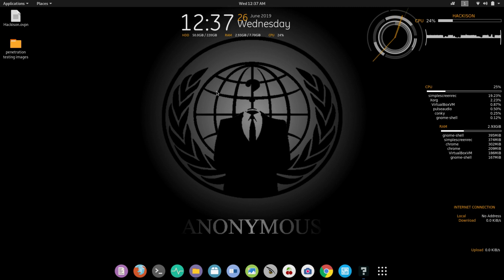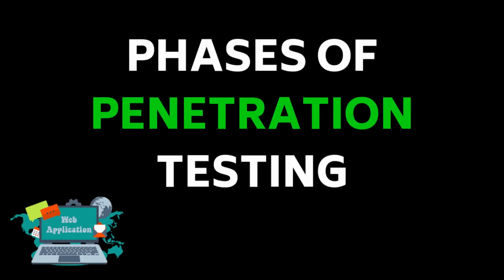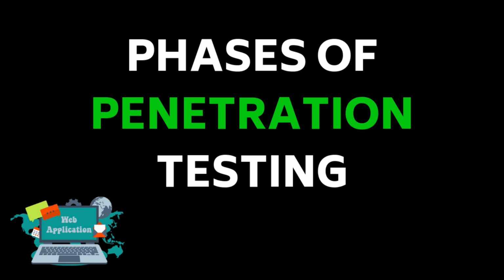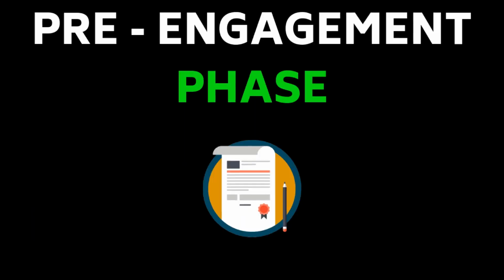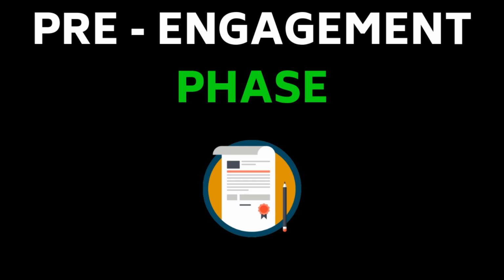Penetration testing tutorial - Different types of phases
In this video we are going to discuss about different types of penetration testing phase

► Pre-Engagement Phase
► Information Gathering
► Vulnerability Scanning
► Exploitation
► Post-Exploitation
► Report Writing
► Recommendation